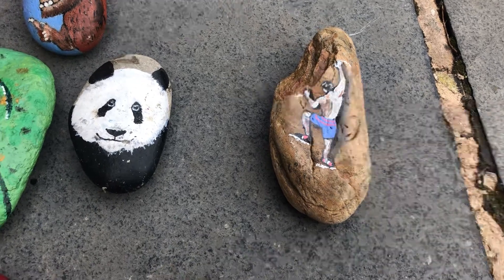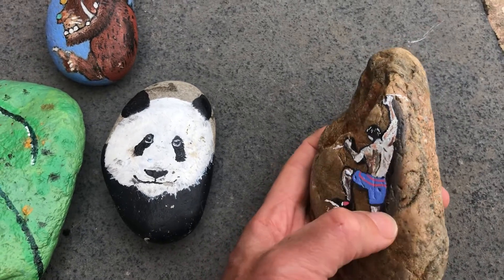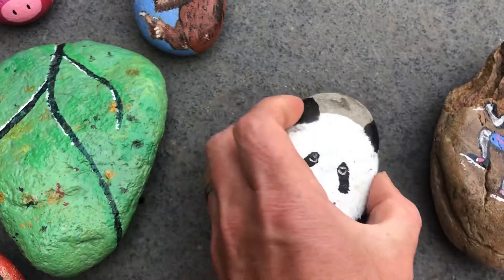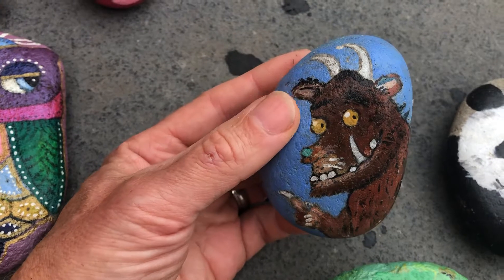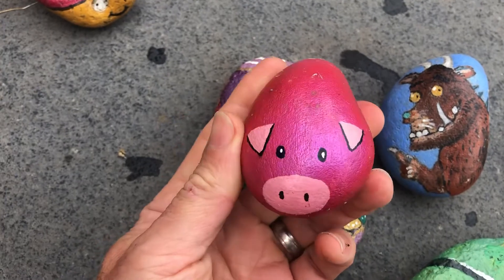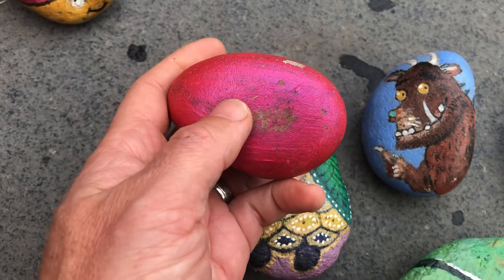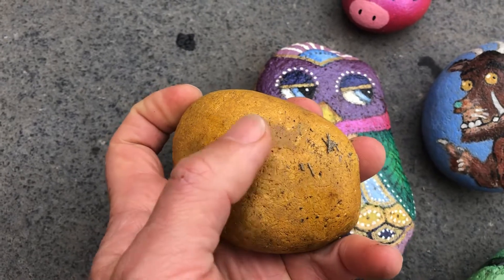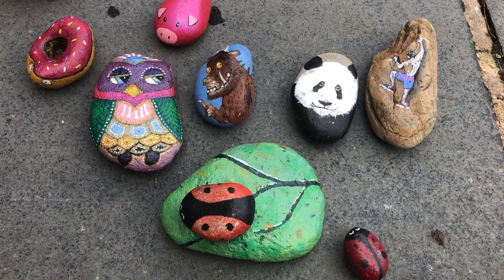A few painted rocks to give you some ideas for your own painting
I’m showing a few painted rocks/stones to inspire you to paint your own. This is for the Stone Trail of Hope in Eglish as part of my work with the lovely community working together in the Annaghmore and Eglish Regeneration Scheme. Get involved. Paint a rock and take it to the red doors of the primary school in Eglish.

PaulBenbowArt.redbubble.com

Paul